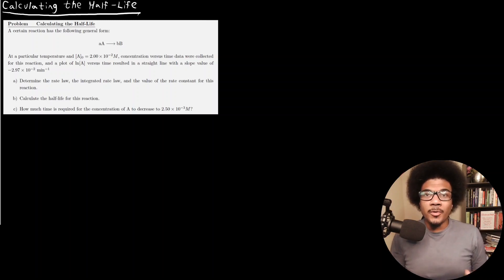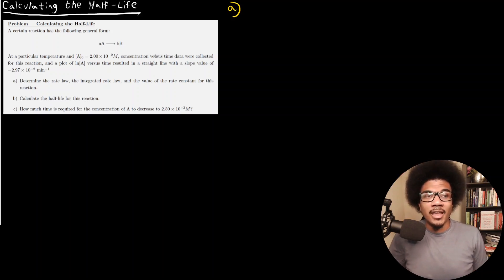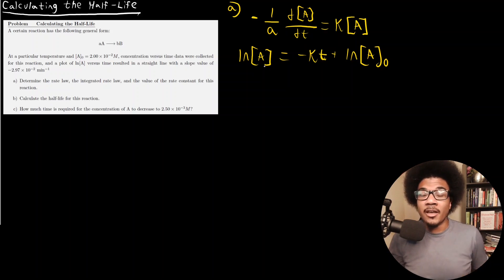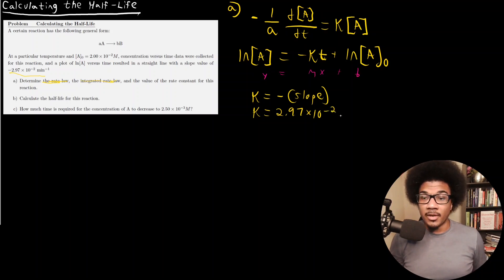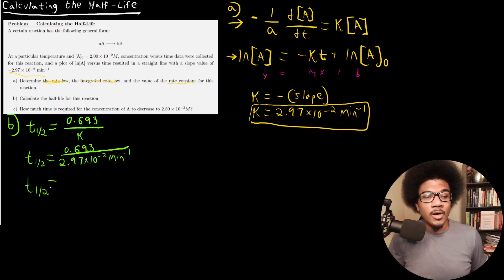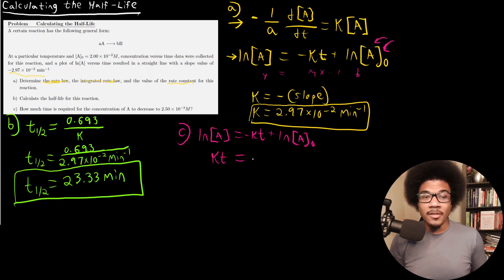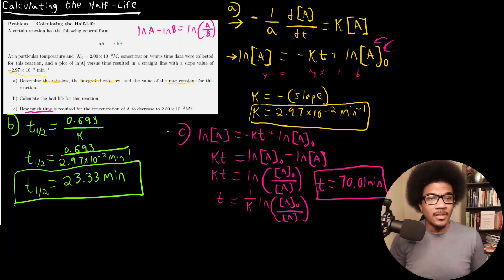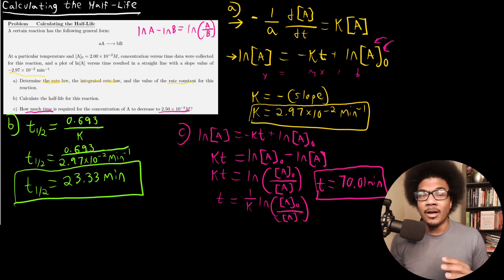Calculating the Half-Life | General Chemistry II | 6.2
Chemistry lecture going through an example of calculating the half-life of a first-order reaction. The problem utilizes knowledge of the integrated rate-law and the ability to calculate the time at which a reaction will reach a given concentration.